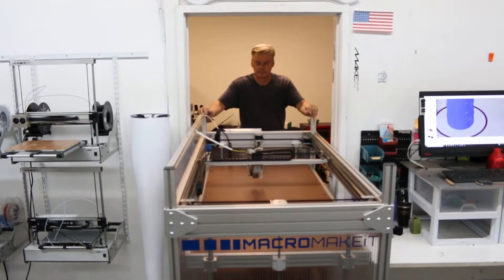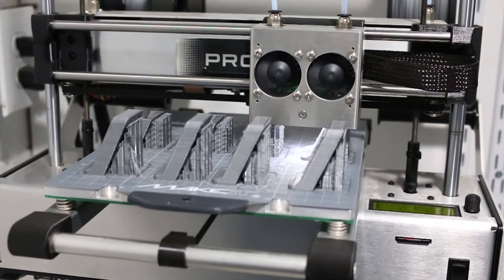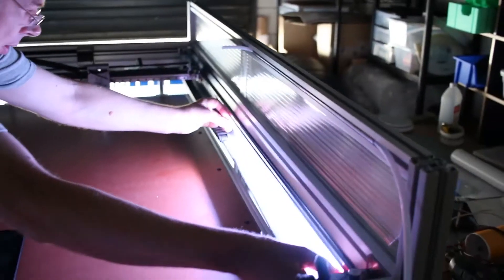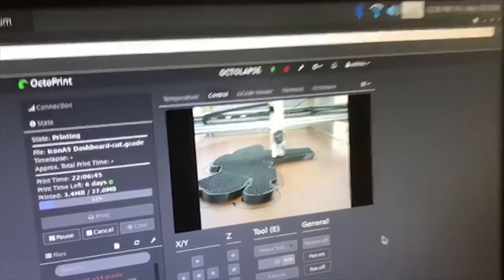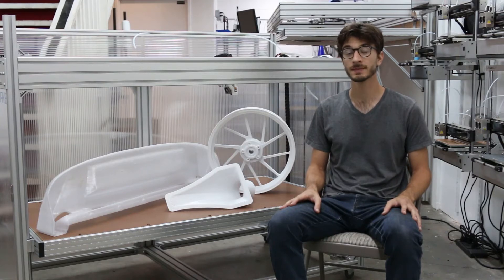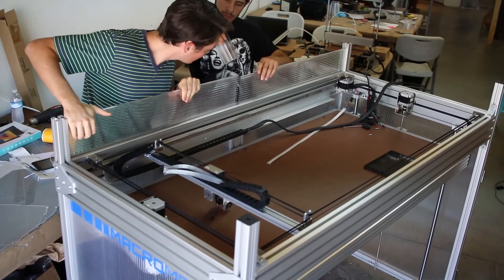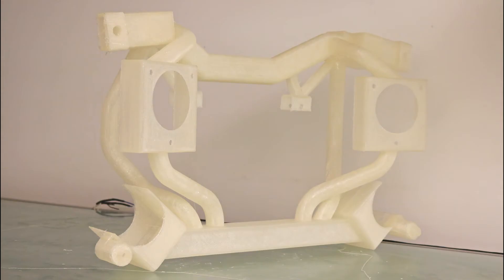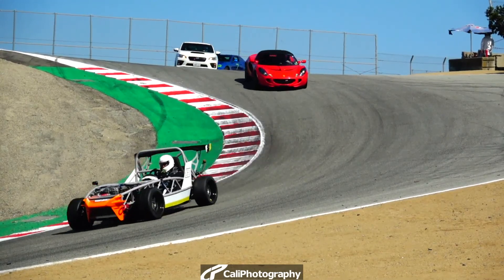MacroMAKEiT by MAKEiT: Affordable Large Format Printing now on Kickstarter!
The original Kickstarter launch video for the MacroMAKEiT large format 3D printer by MAKEiT.